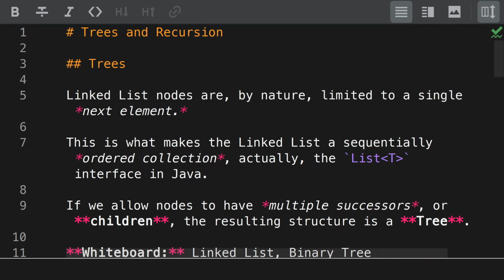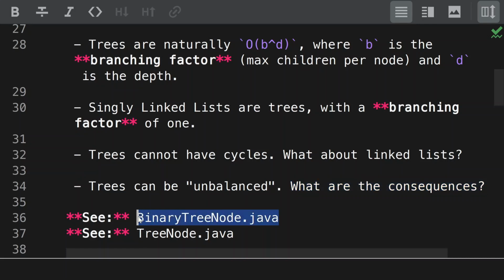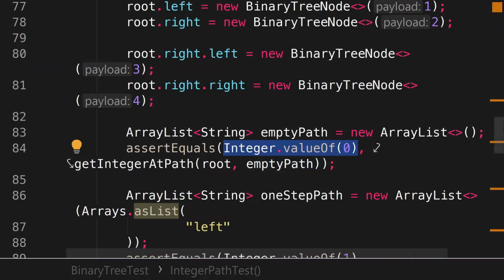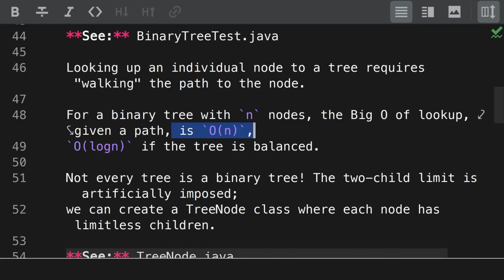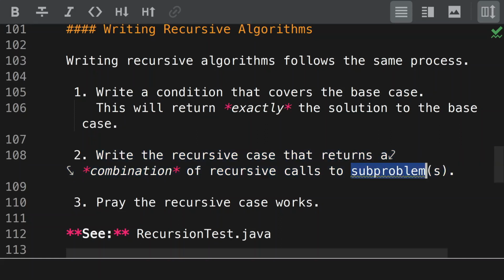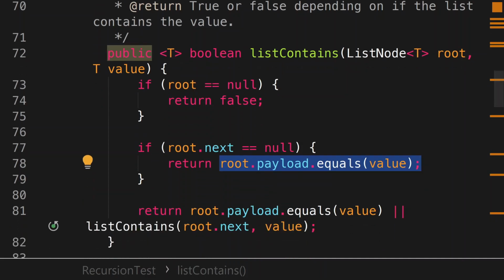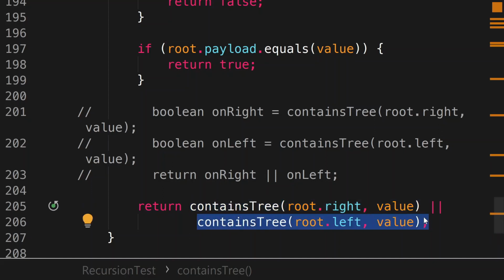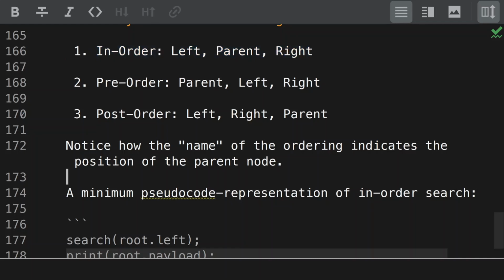CSC 143 S2021 05/17: Trees and Recursion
00:00 Intro
04:17 Trees
05:35 Linked Lists vs. Trees
08:19 Trees, Formally
13:06 Binary Trees in Code
13:42 N-Ary Trees in Code
14:38 Tree Construction
23:57 Enums
29:38 Big O of Binary Tree Traversal
32:09 Tree Search
36:23 Recursion
39:23 Recursion Examples
59:54 Tree Search Recursive
1:03:30 Binary Tree Search Strategies